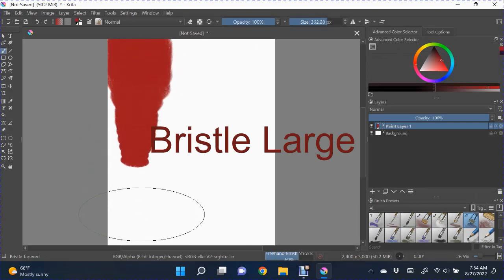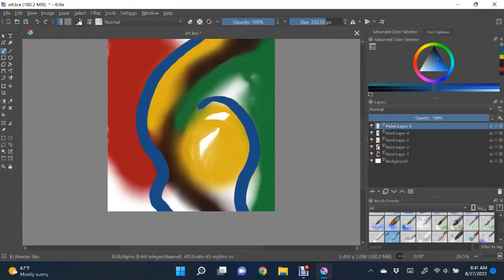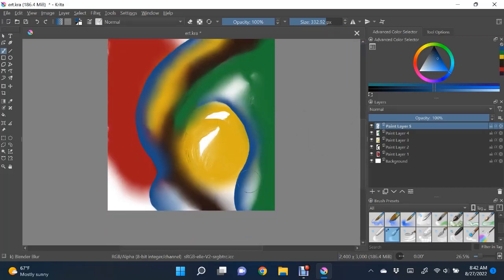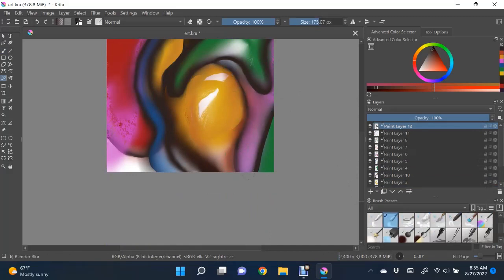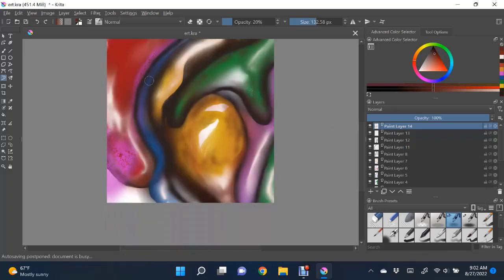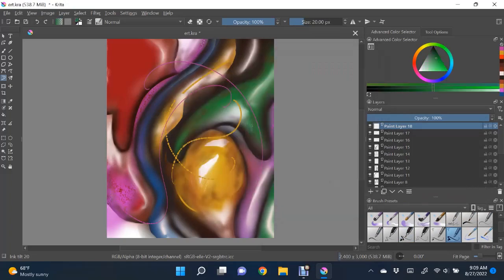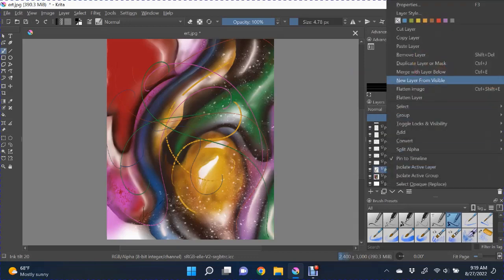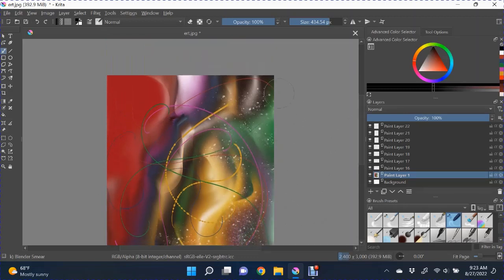Making Abstract Art with Krita/ 2 Paintings In 1 Sitting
Beautiful Abstract painting/Abstract Digital Art/ Krita Art
Acrylic and Oil Paintings, as well as beautiful prints, can be purchased on my site